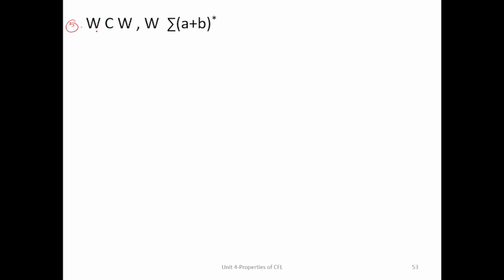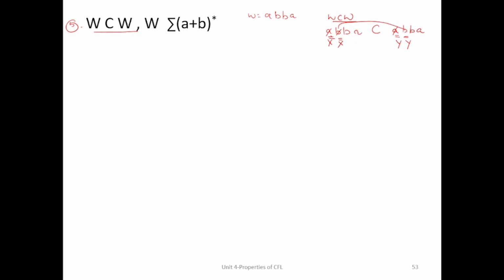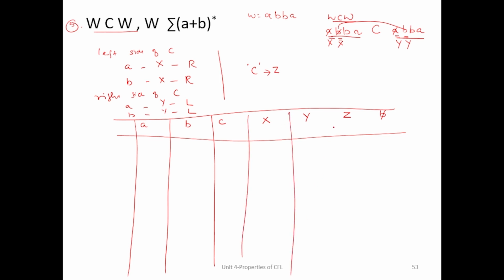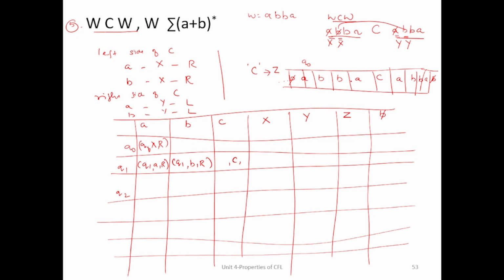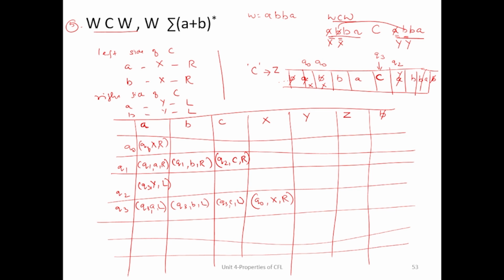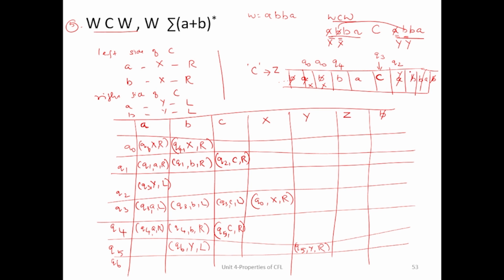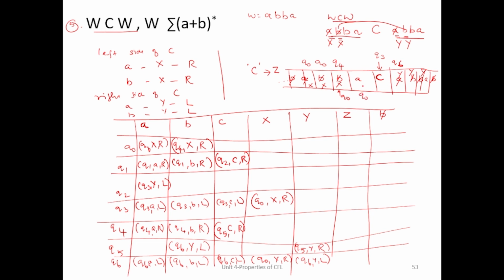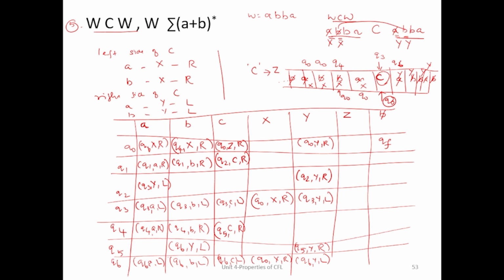TOC | Unit-4 | Lec-14 | CFL to TM Part-4